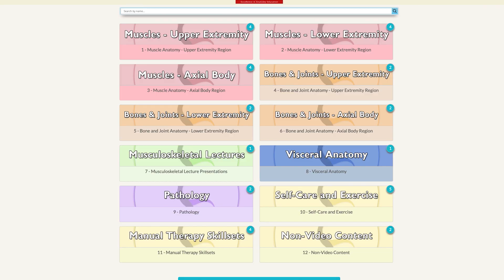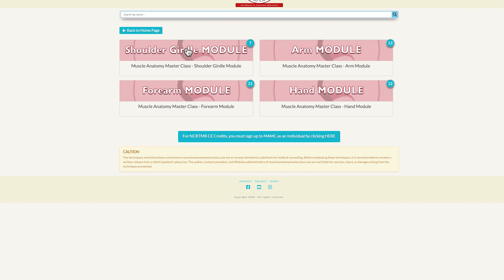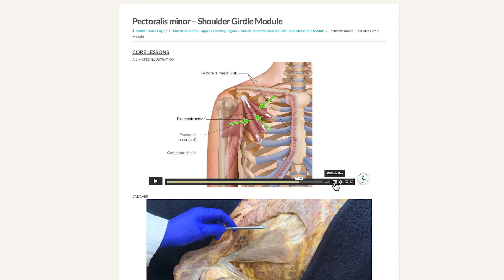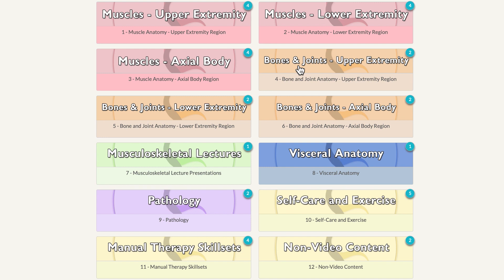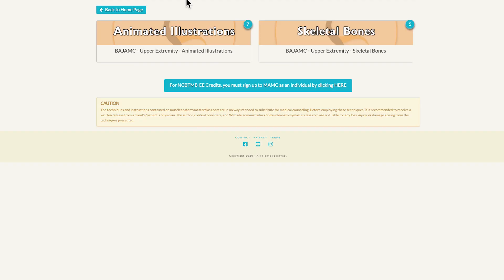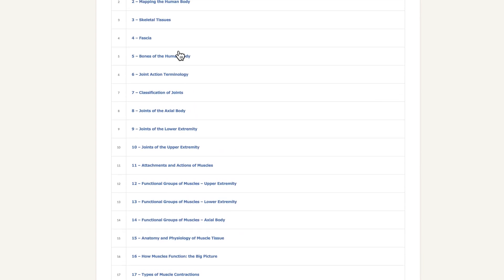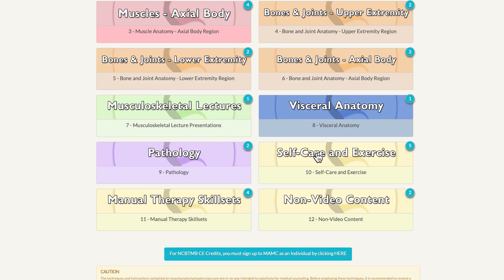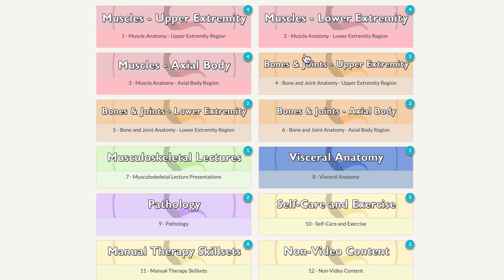AMC Intro Tour LONG